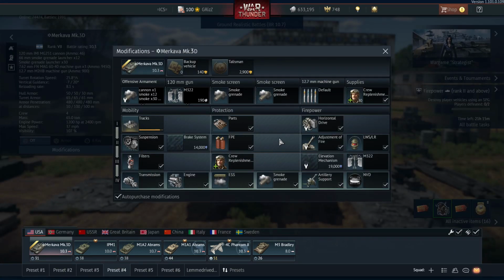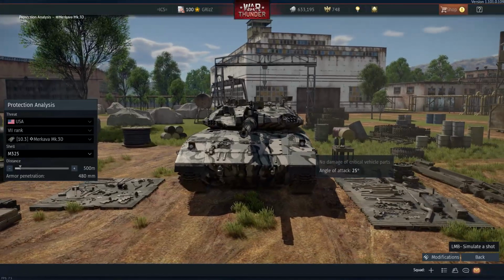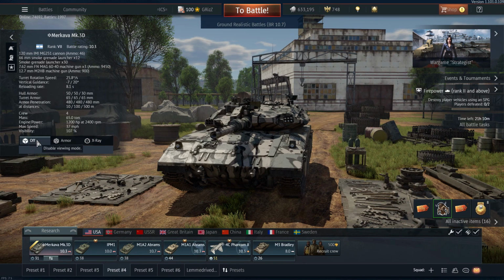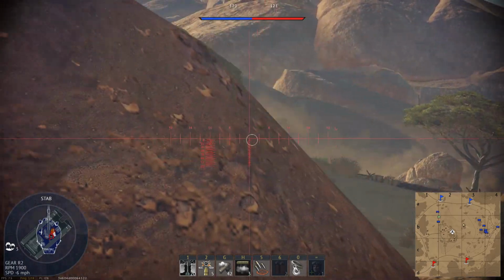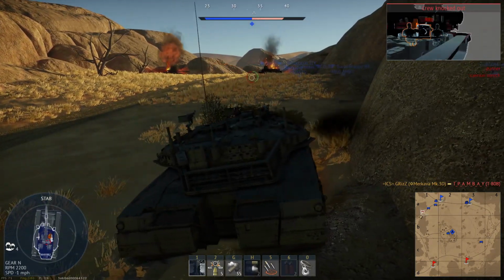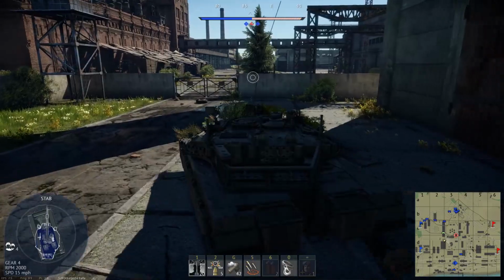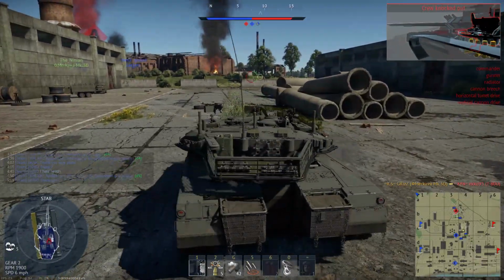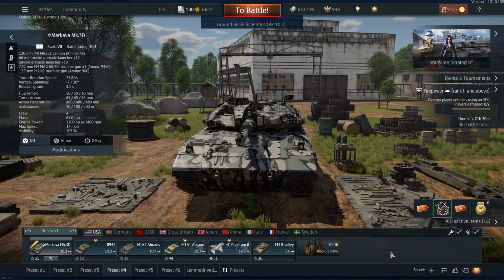Merkava Mk.3D! Is it Worth It? | War Thunder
I feel like this tank can be a strong tank when used properly but a lot of teams right now are people who have no idea how to use this tank. Tell me what you think about the new Merkava.